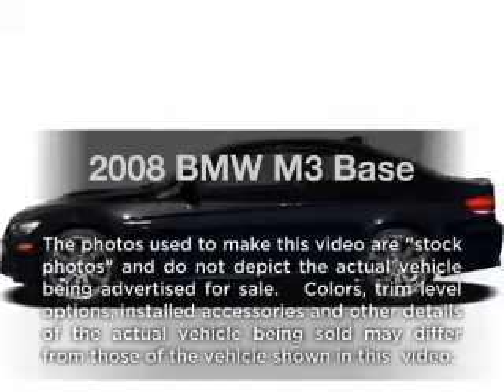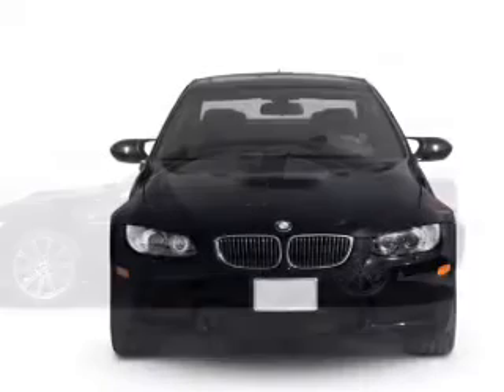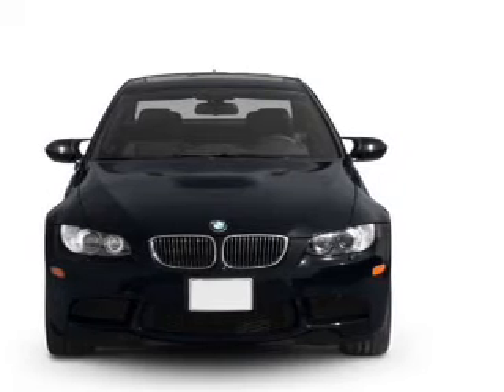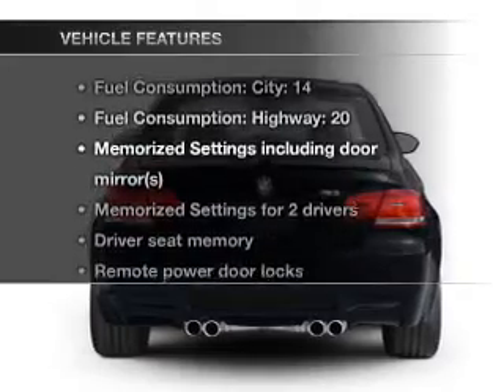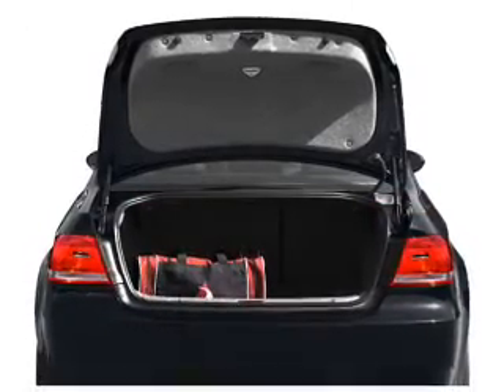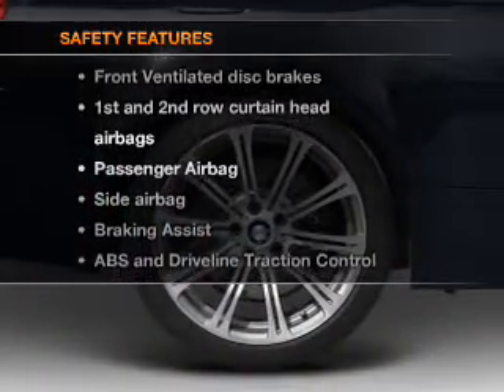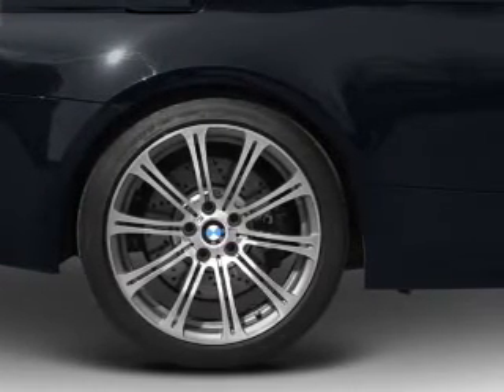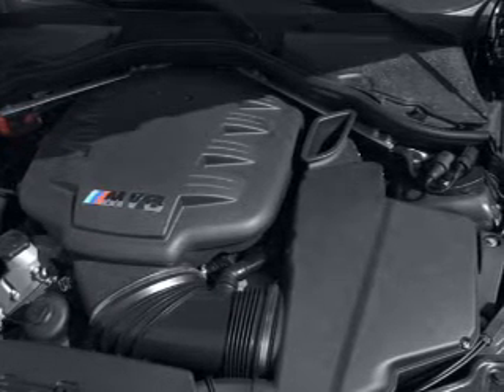2008 BMW M3 - Houston TX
Year: 2008
Make: BMW
Model: M3
Trim: Base
Engine: 4.0 liter 8 cylinder 32 valve
Transmission:
Color: Black
Mileage: 29982
Address:
7019 Katy Road